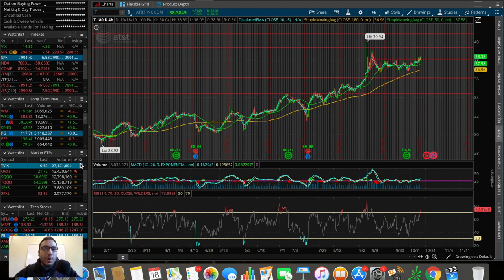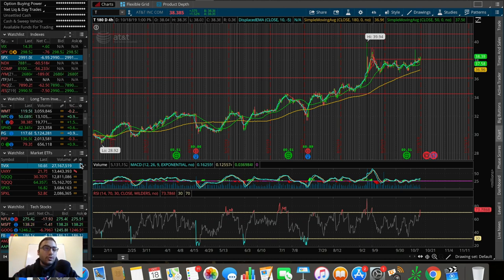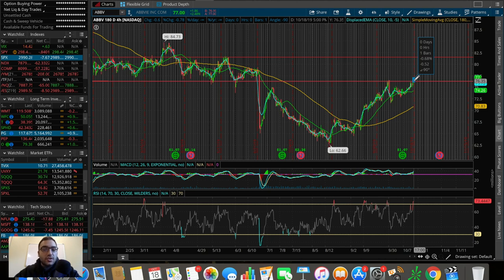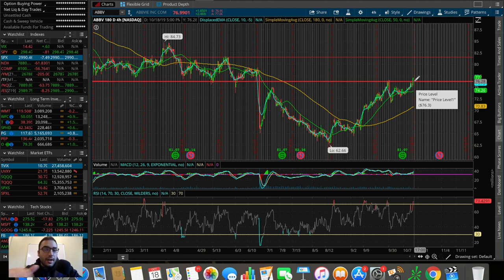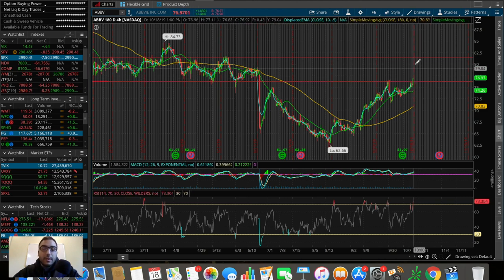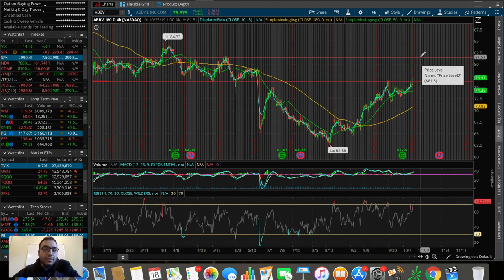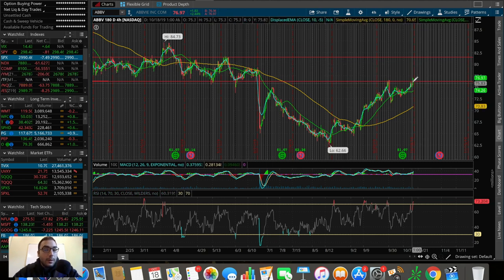3 Stocks to SWING TRADE into November 2019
In this video I go over 3 stocks I'm looking to swing trade into November of 2019.  When swing trading shares of stock in the stock market, the goal is to buy low and sell high as the uptrend and momentum to the upside continues.  This video is suitable for beginners in the stock market looking to learn more about swing trading.